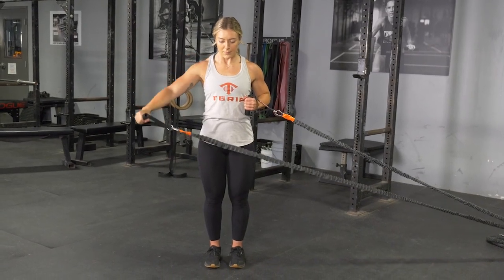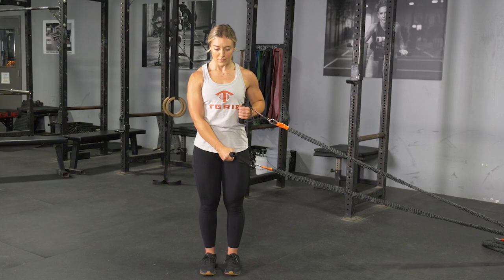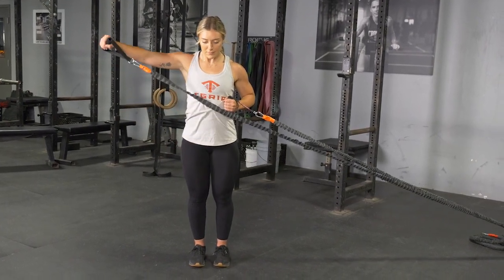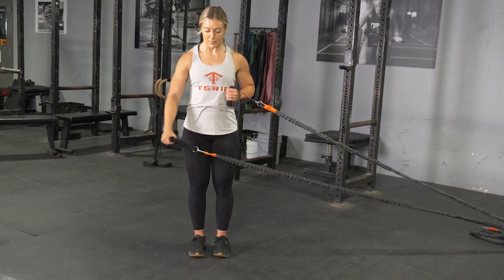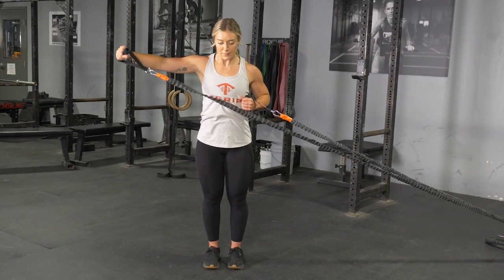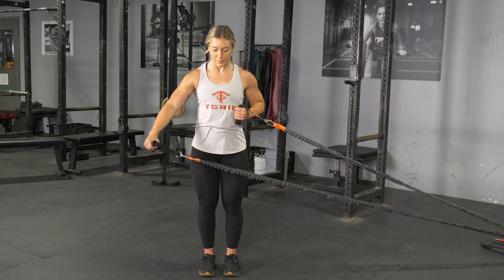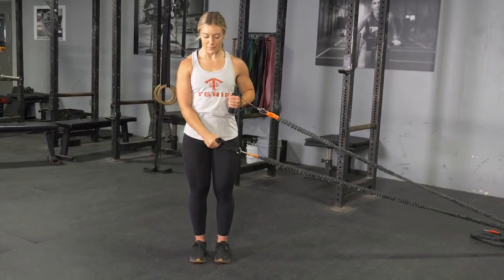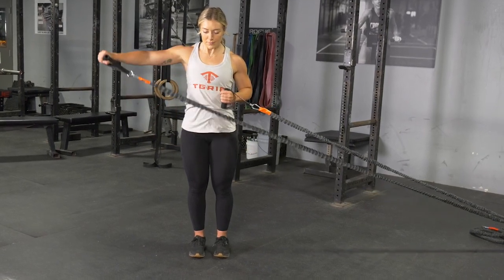Side Raise using single handles low mount point w/ TGRIP Resistence Bands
The Side Raise exercise using single handles mounted at a low point with TGRIP Resistance Bands is an excellent way to target and strengthen the shoulder muscles, specifically the deltoids. This movement enhances muscle definition and improves shoulder strength by focusing on the lateral aspect of the shoulders. The TGRIP Resistance Bands provide adjustable resistance and a secure, ergonomic grip, ensuring proper form and control throughout the raise. Incorporate the Side Raise into your fitness routine to boost shoulder strength, improve muscle tone, and achieve a well-defined upper body.